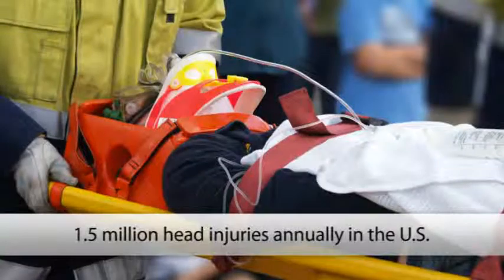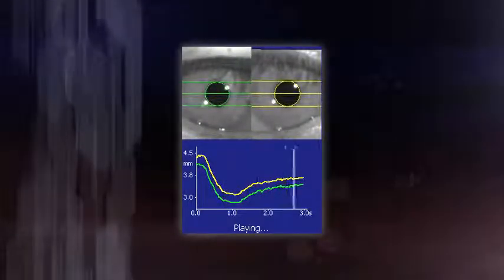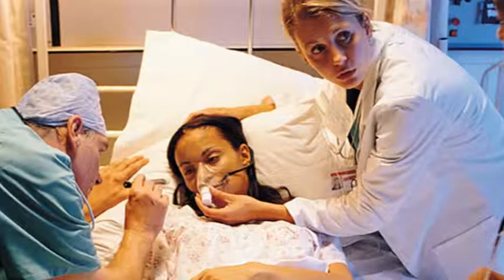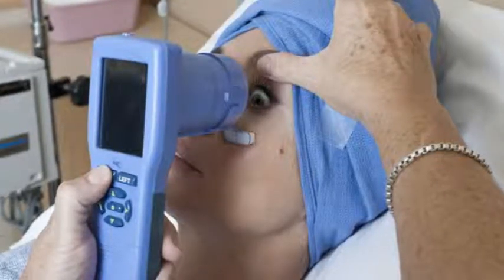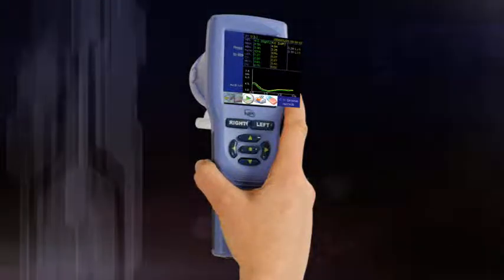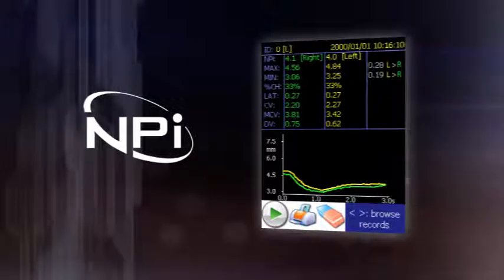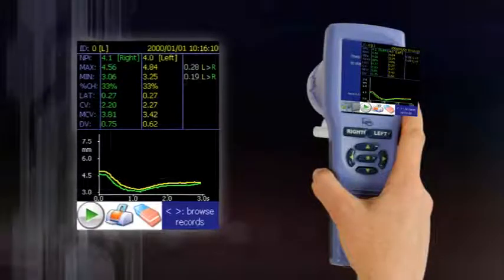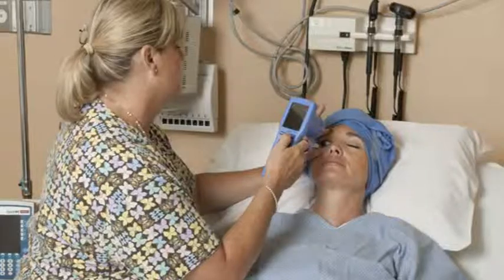Pupilometr NPi 100 dla medycyny ratunkowej i intensywnej opieki medycznej